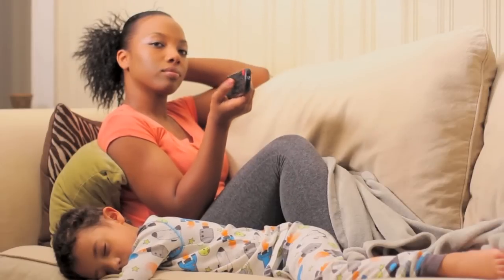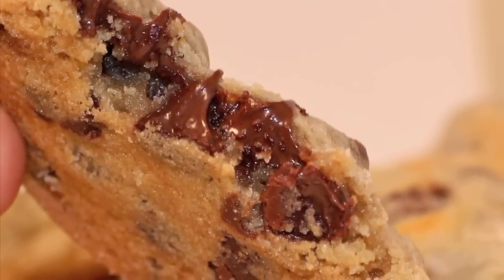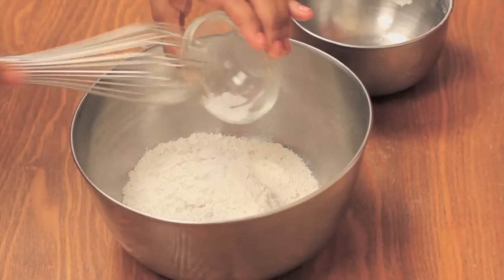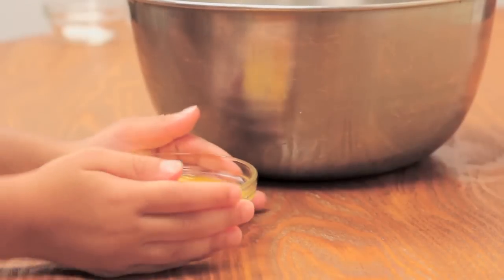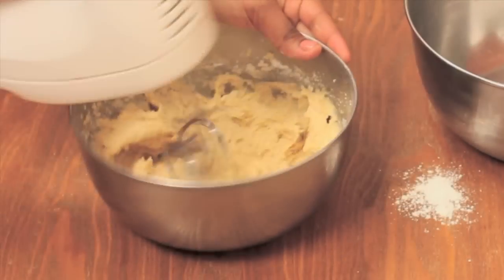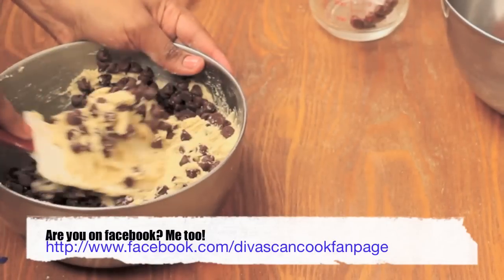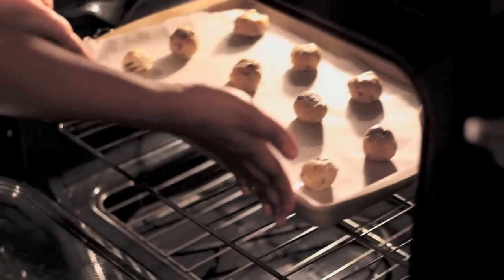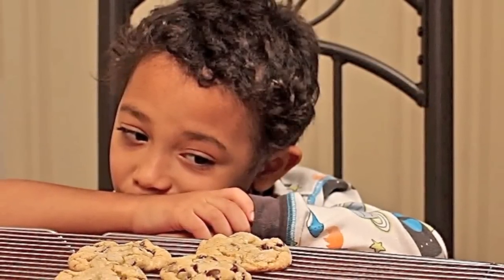How To Make Old Fashioned Chocolate Chip Cookies Recipe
My mom use to make these chocolate chip cookies for us all the time growing up. It's a old fashioned recipe and these babies always went first at church bake sales.

The best part about these chocolate chip cookies because there deliciousness (yep I said it) is that they're so freakin easy to whip up and the dough stores great in the freezer!